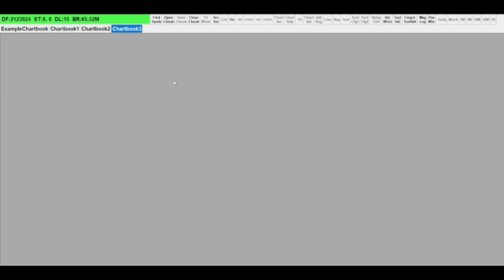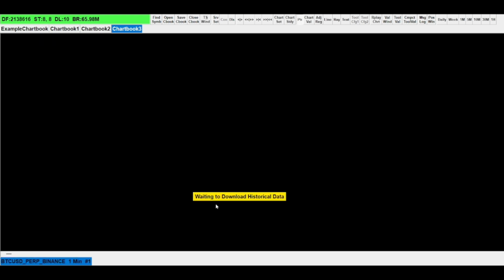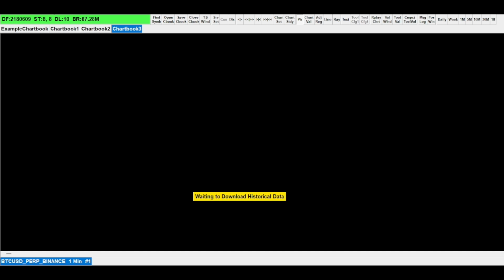How to Build VWAP on Sierra Chart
In this video, I'll show you how to create a custom vwap indicator in sierra chart. The method is very simple and clearly described in the video. By following all the steps in the video, you'll be able to easily learn how to create a custom vwap indicator in sierra chart.